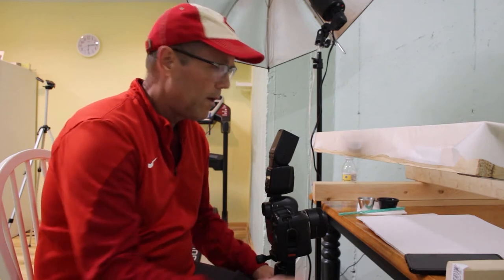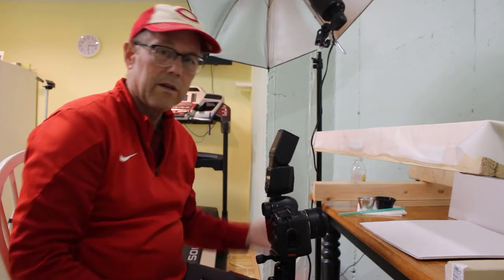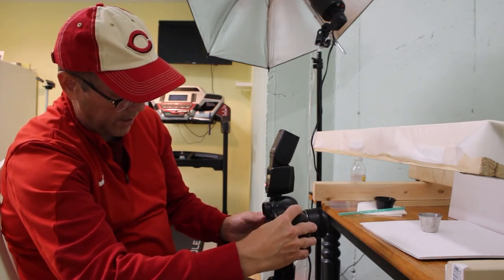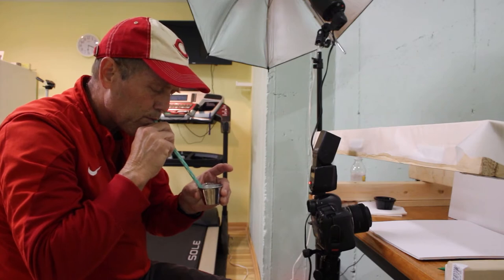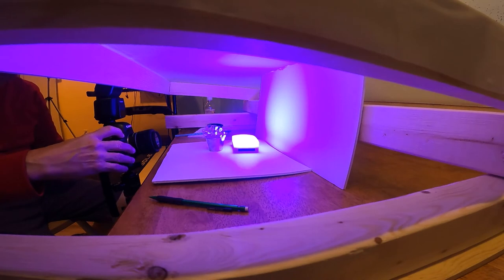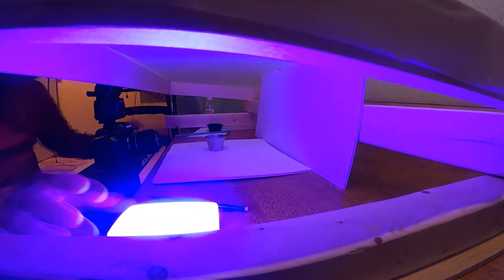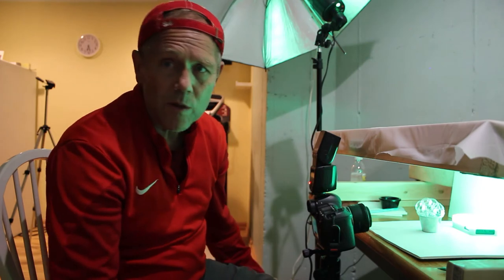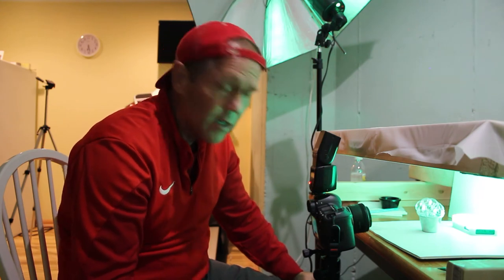Holy Bubble Blowing Photography, Batman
This week I am sharing my setup for my bubble project I did a while back.  My first try resulted in better bubbles (IMHO).

My soap mixture is as follows.
1. Dish soap
2. Magnesium Citrate (substituted for Glycerin that I could not find)
3. Water

About a 1/2 teaspoon of dish soap, 1 teaspoon of Magnesium Citrate, and fill rest with water.  This is about 2 (or less) ounces total in the small cups.

I use Backblaze and would appreciate it if you use this link if you decide to use Backblaze (it gives me 2 free months).  I get no kickbacks other than the free months from the referral